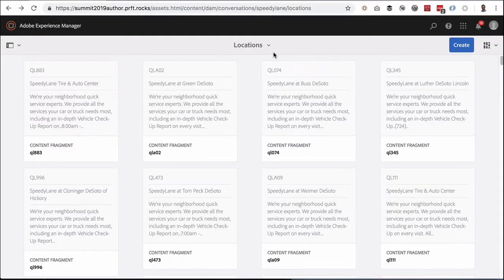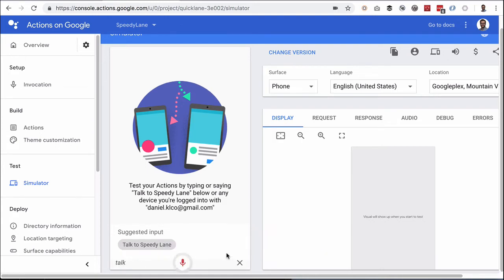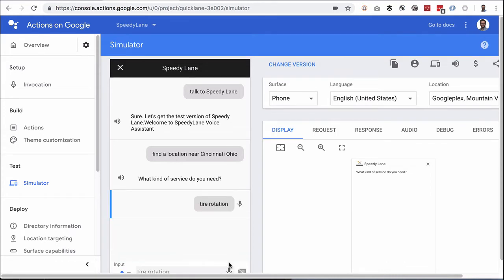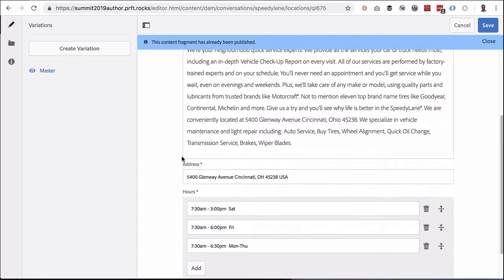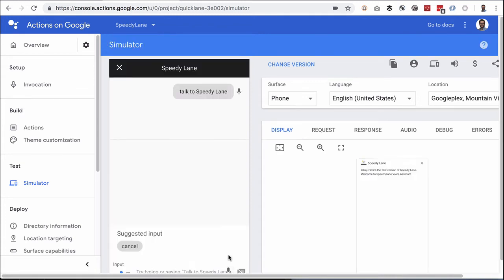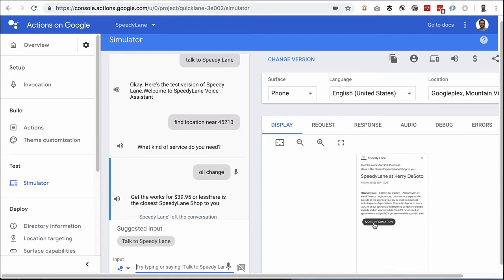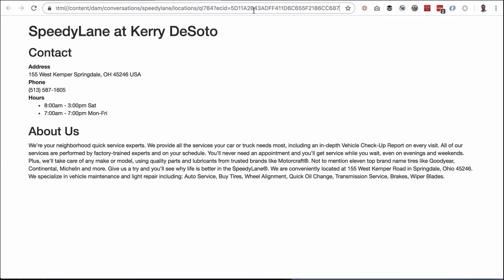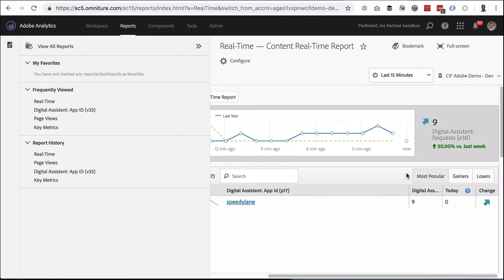Dan Klco - AEM Rockstar 2019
A preview of my presentation for AEM Rockstar 2019 of managing Voice Experiences with the Adobe Experience Cloud.